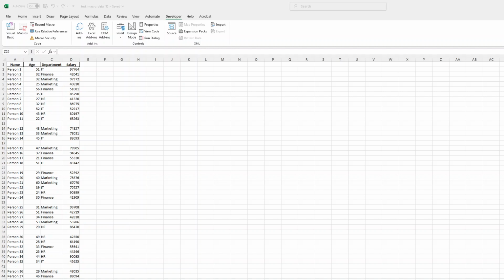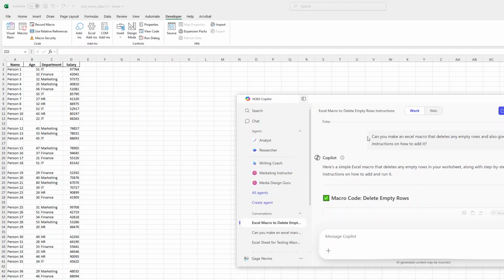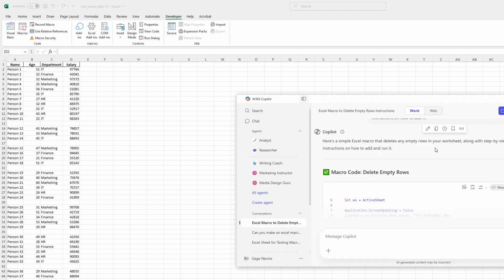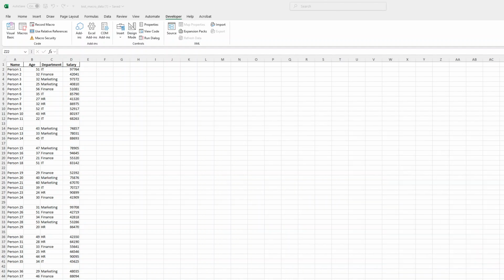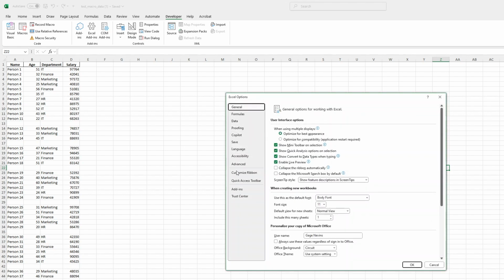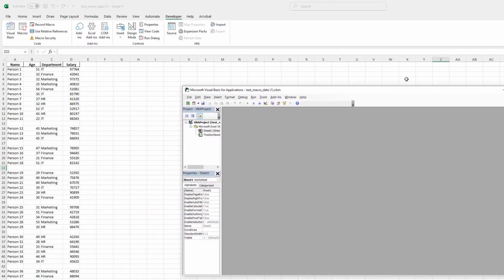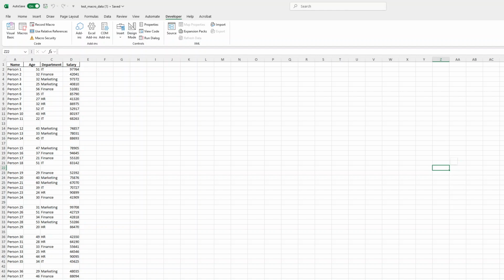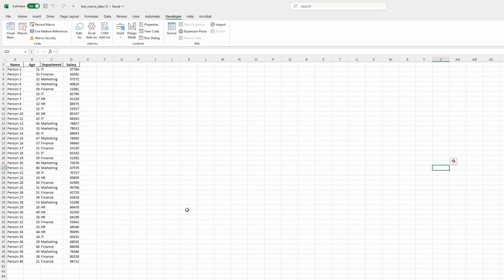Check out how Gage uses Copilot IRL @ BR!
Summary:
The video explains how to use Microsoft 365 Copilot to create and implement macros in Excel for automating repetitive tasks, specifically deleting empty rows to boost productivity. It starts by describing what macros are—code snippets that automate manual processes in Excel—and stresses the importance of saving files as XLSM to enable macros. The user demonstrates how to prompt Copilot to generate a macro that deletes empty rows and provides instructions for adding it to Excel. The tutorial then walks through enabling the Developer tab, accessing the Visual Basic editor, inserting a new module, and pasting the generated code. After saving, the macro is run via the Macros menu, successfully deleting empty rows and displaying a confirmation message. This approach is especially valuable for managing large datasets efficiently by automating routine formatting tasks.

Highlights:
⚙️ Macros automate repetitive Excel tasks like deleting empty rows.
🗂️ Save Excel files as XLSM to enable macro functionality.
🤖 Use Microsoft 365 Copilot to generate macro code and instructions instantly.
🛠️ Enable Developer tab in Excel to access Visual Basic Editor for macro insertion.
📋 Step-by-step guide to copying, pasting, and saving macro code in Excel.
▶️ Run macros via the Macros menu to automate tasks quickly.
📊 Ideal for handling large datasets and improving productivity.

Key Insights:
⚙️ Macros simplify repetitive manual tasks: Using macros reduces time spent on menial Excel operations, such as deleting empty rows, which can be tedious and error-prone if done manually, particularly in large datasets.
🤖 Copilot enhances coding accessibility: The integration of Copilot allows users without programming knowledge to generate complex VBA code effortlessly, democratizing automation in Excel.
💾 File format matters for macros: Saving Excel workbooks as XLSM is essential because standard XLSX files do not support macros, preventing users from accidentally losing functionality.
🔧 Customization via Developer tab: Enabling the Developer tab is a critical step for accessing the Visual Basic Editor, showing that Excel’s advanced features require minimal setup but are not always enabled by default.
🖥️ Cross-platform considerations: The tutorial avoids keyboard shortcuts specific to Windows or Mac and instead uses menu navigation, highlighting the importance of adaptability for users on different platforms.
🚀 Efficiency gains with automation: Automating data cleaning tasks with macros significantly boosts productivity, especially when managing thousands of rows, making data preparation faster and less error-prone.
📝 User empowerment through clear instructions: Combining Copilot’s code generation with detailed, easy-to-follow steps empowers users to implement automation confidently, reducing the learning curve associated with VBA programming.